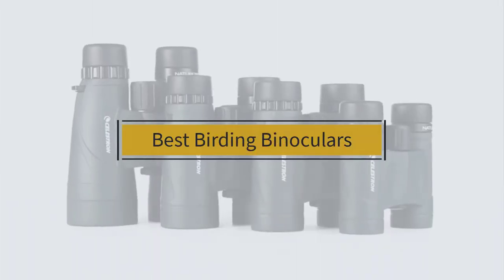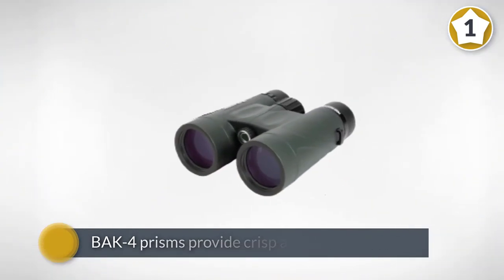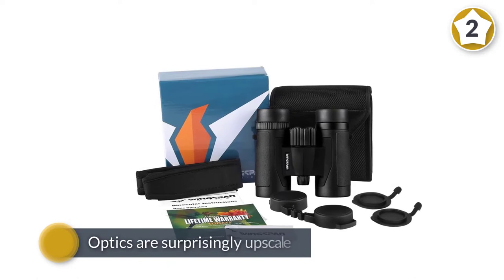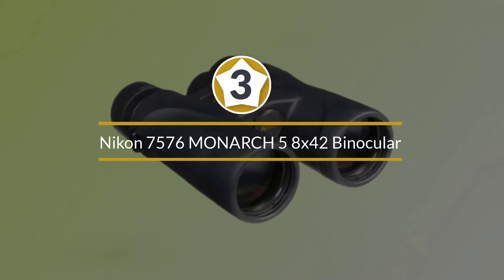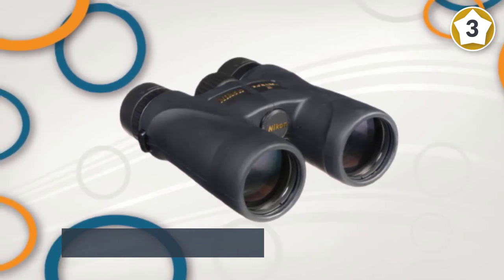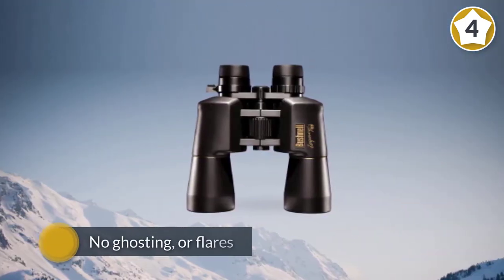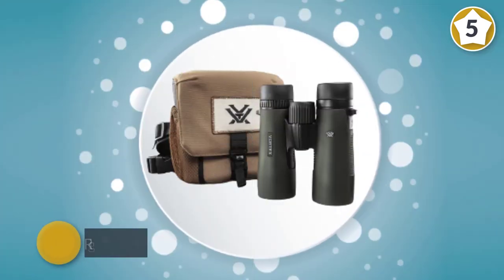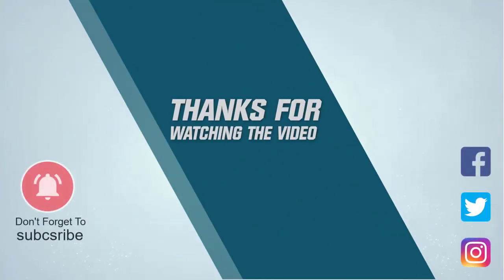Top 5 Best Birding Binoculars Review in 2023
Best Birding Binoculars featured in this Video:
0:18 1. Celestron – Nature DX 8x42 Binoculars
1:08 2. Wingspan Optics FieldView 8X32 Compact Binoculars
2:07 3. Nikon 7576 MONARCH 5 8x42 Binocular
2:57 4. Bushnell Legacy WP
3:47 5. Vortex Optics Diamondback HD Binoculars

What Is a Birding Binoculars?
Birdwatching is a fun and thrilling hobby the whole family can enjoy. A quality pair of binoculars will improve the whole experience by making colors pop and allowing you to view the finest feather details.
There are a ton of binoculars on the market. Some are better suited to birding than others.

What is the best Birding Binoculars?

If you are looking for the top Birding Binoculars, then you are in the right place. Because we are here to help you in this regard. The Outdoorist team strives to collect as much information as possible, read tons of reviews from actual users and finalize the product selection based on different factors like quality, price, the reputation of the manufacturers, etc. Please let us know if you have something in your mind in the comment section.